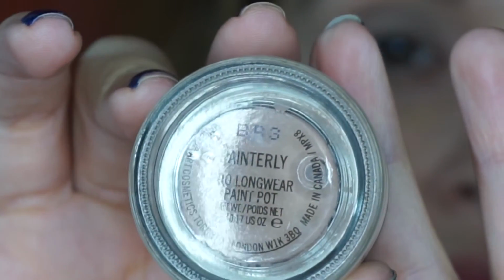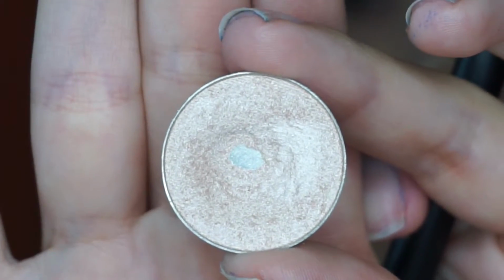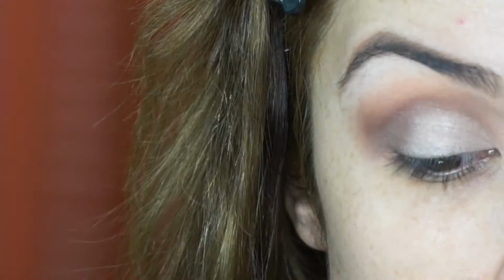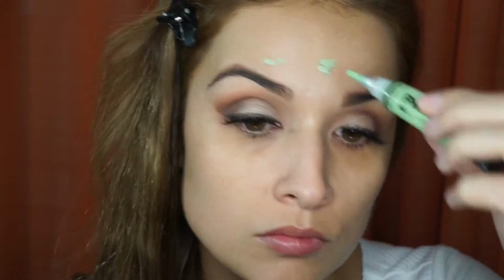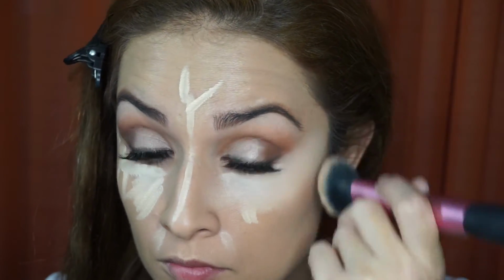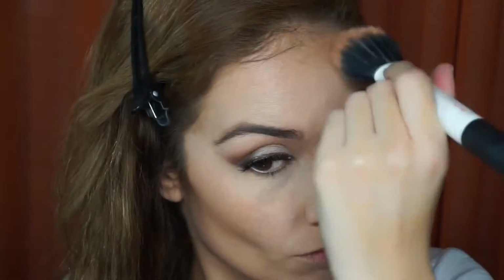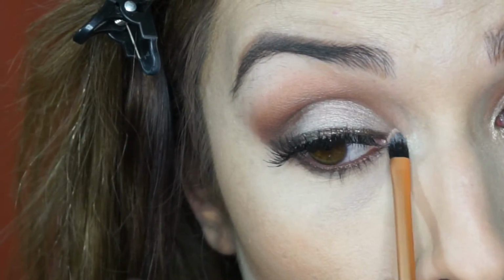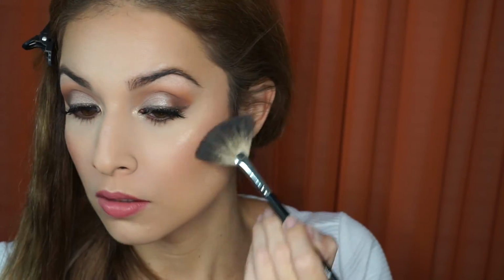Bridal Makeup-Maquillaje de Novia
Hello Guys☺